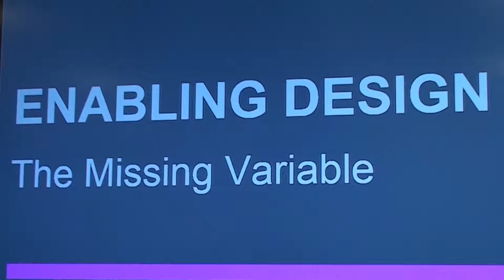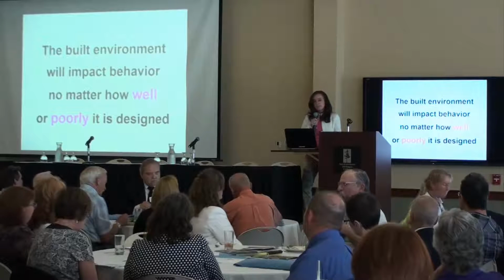Enabling Design Expert Gives Keynote Presentation at Housing Summit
The Northwest Michigan Housing Summit in Traverse City included a keynote presentation by Enabling Design expert Esther Greenhouse. She talked about the ways a community's built environment affects its residents. MORE